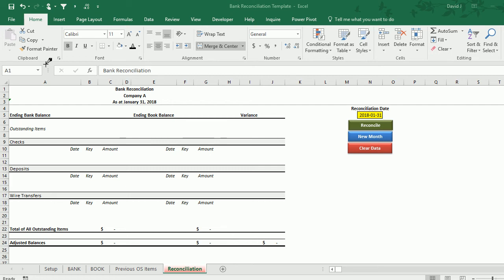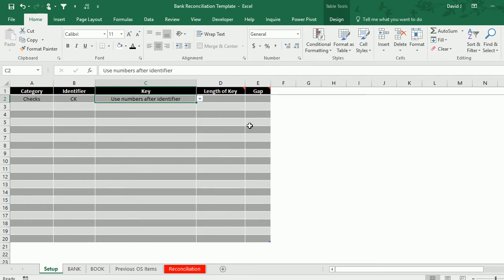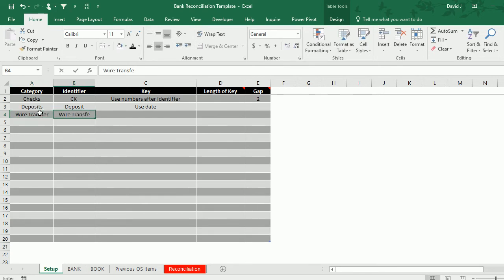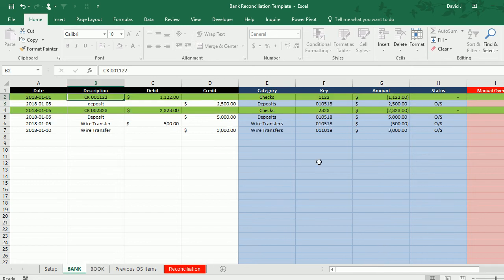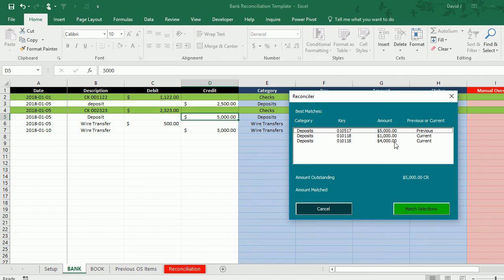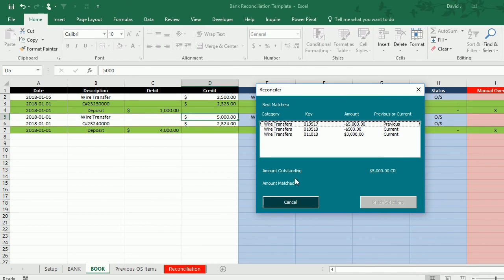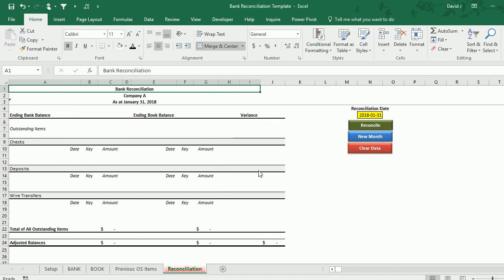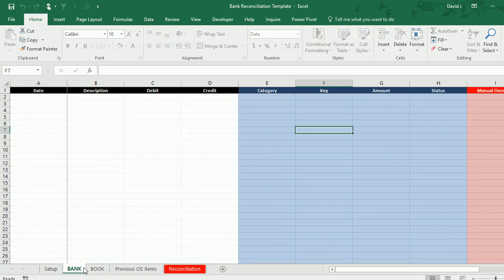Speed Up Your Bank Reconciliation With This Excel Template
My bank reconciliation template will allow you to categorize your transactions and can help you reconcile your items more quickly and in some cases, automatically.